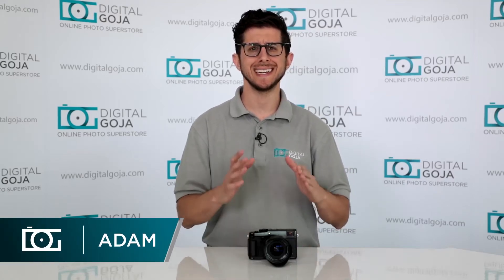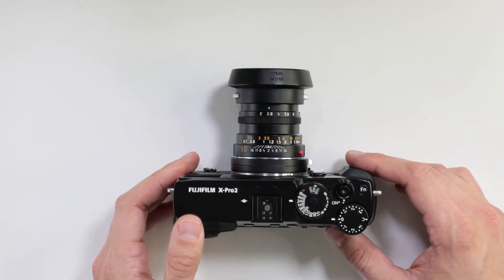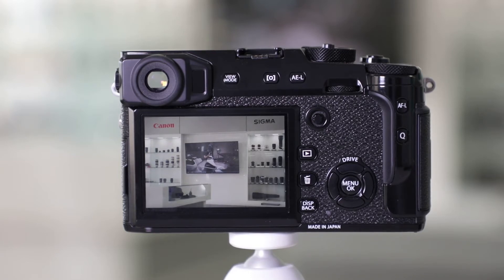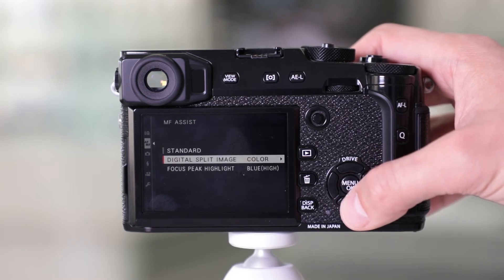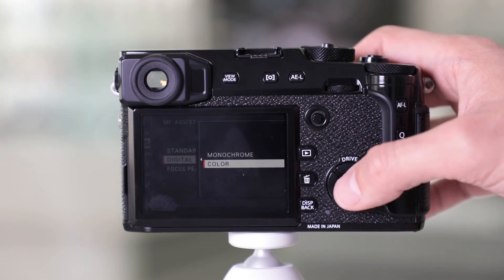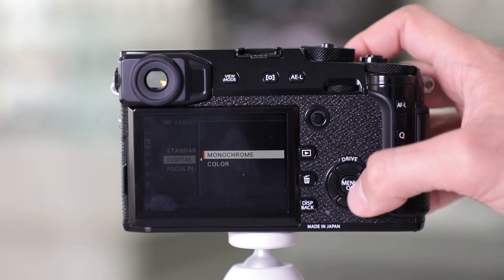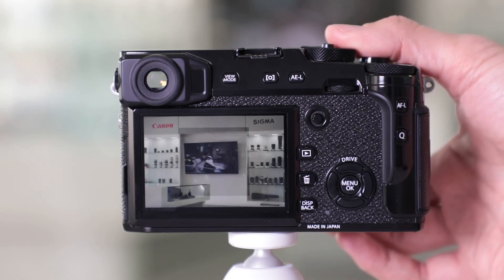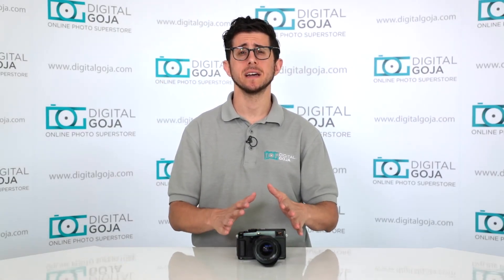Fujifilm X-Pro2 Manual Focus Mode - Digital Split Image | FAQ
Knowing the Fujifilm X-Pro2 fully means being able to access its manual focus mode menu. (Find yours CommissionsEarned) Today we review the FAQ about the digital split image focus assist.

Features of the Fujifilm X-Pro2:
- 24.3MP APS-C X-Trans CMOS III Sensor
- X-Processor Pro Engine
- Advanced Hybrid Multi Viewfinder
- 3.0" 1.62m-Dot LCD Monitor
- Full HD 1080p Video Recording at 60 fps
- Built-In Wi-Fi, SHARE Printer Compatible
- 273-Point AF with 77 Phase-Detect Points
- Up to 8 fps Shooting and ISO 51200
- Weather-Sealed Design, 2x SD Card Slots
- Film Simulation and Grain Effect Modes

Fujifilm X-Pro2 FAQ | Manual Focus Mode - Digital Split Image